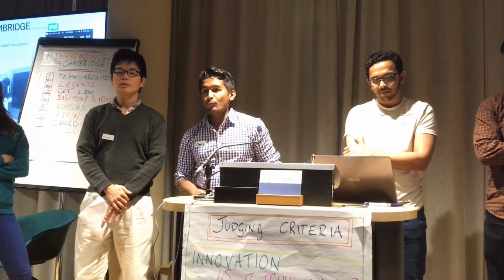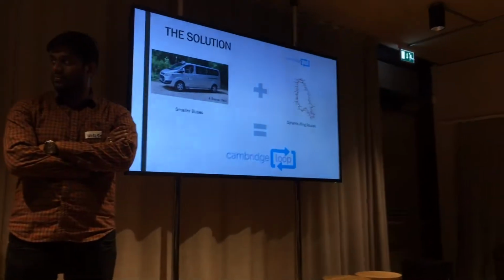Cambridge Wayfinding Hack - Team Cambridge Loop. 25 Nov 2017.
Filmed by Antony Carpen.

What did Cambridgeshire County Council make of improving the route from Cambridge Station into town in 2009?